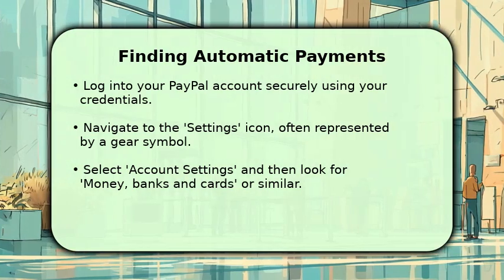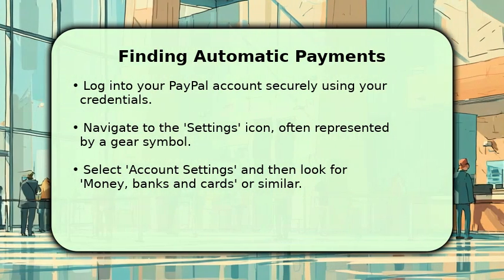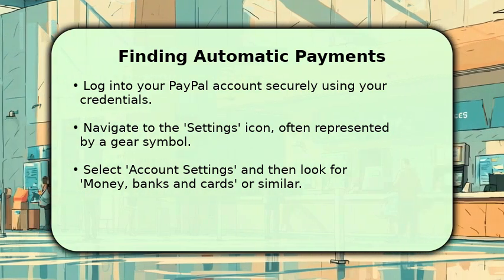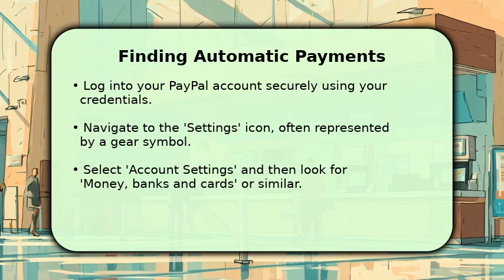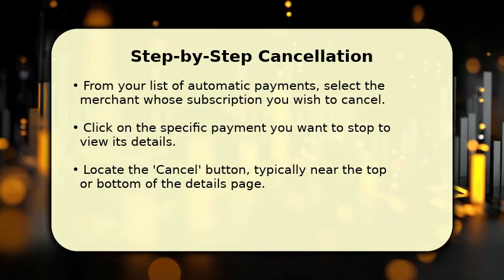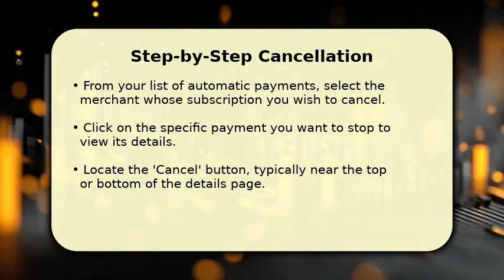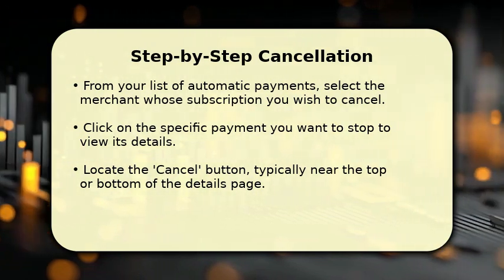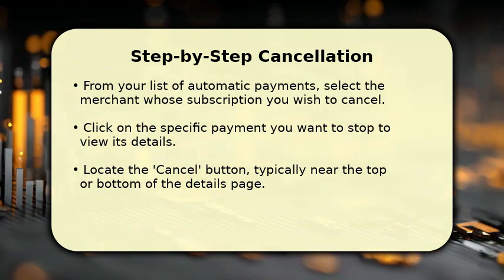How To Cancel A PayPal Subscription (NEW 2025)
This comprehensive, step-by-step guide will show you exactly how to stop recurring payments on PayPal. Learn to easily manage your subscriptions, discontinue unwanted services, and take control of your automatic payments. Whether you need to cancel a monthly membership, a software subscription, or any other recurring charge, this video provides clear instructions to find and stop your PayPal subscriptions quickly and efficiently. Don't let unwanted charges pile up – learn how to successfully cancel your PayPal subscriptions today!